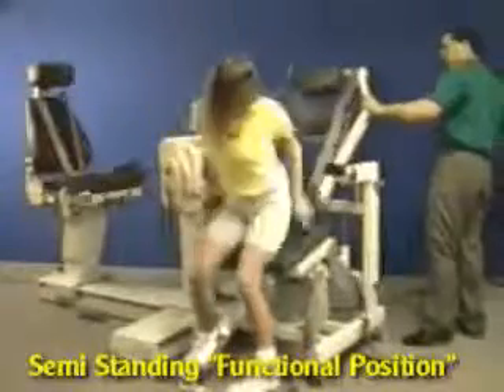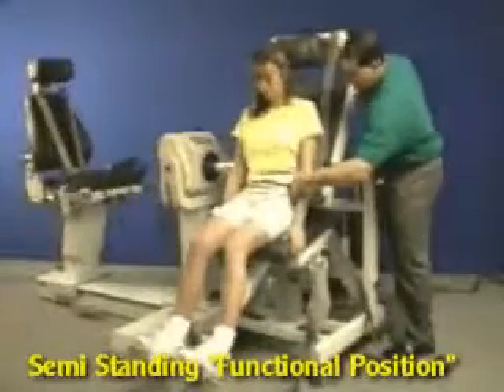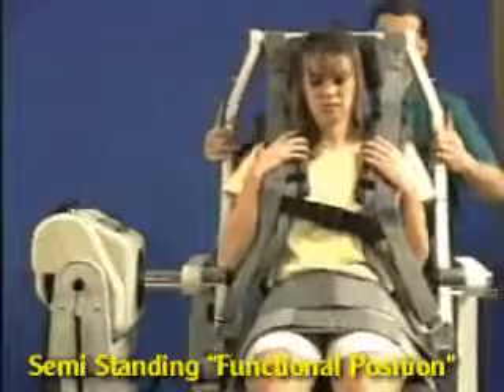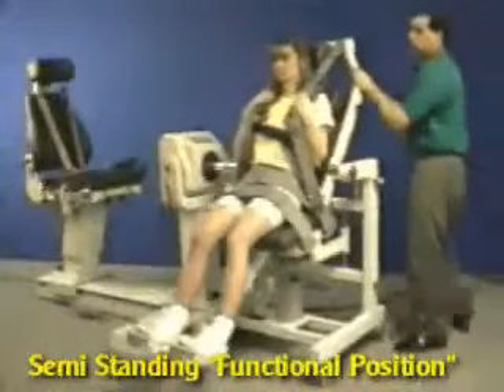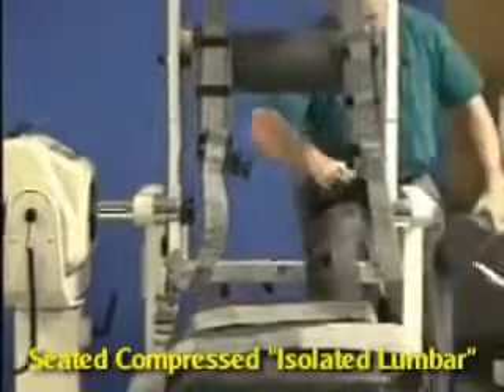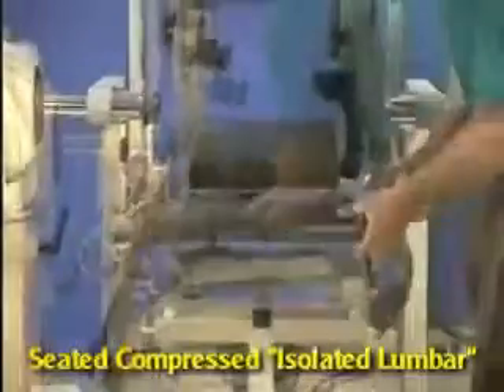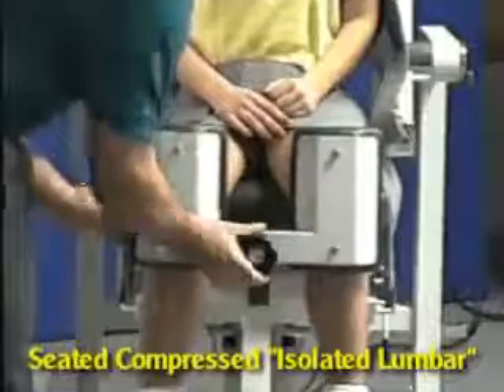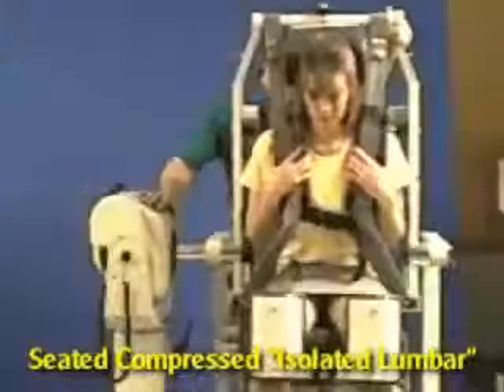Back Attachment - Biodex Multi-Joint System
Setting up and positioning the Biodex Multi-Joint System Dynamometer to perform a back exercise.